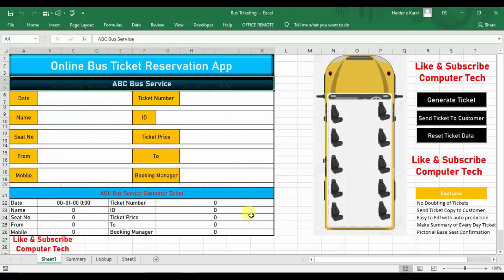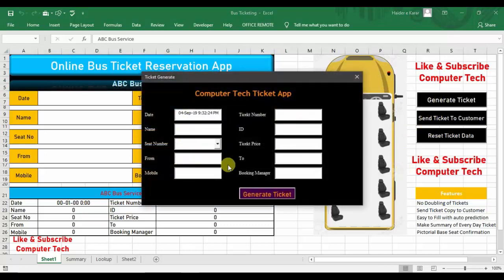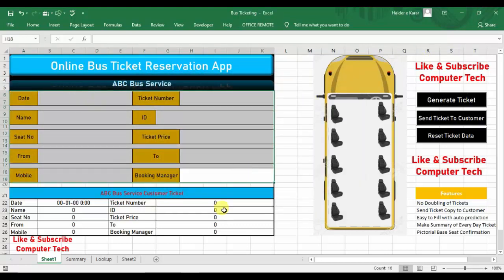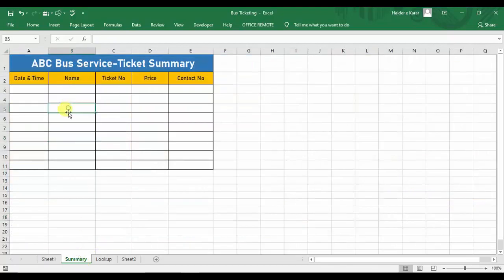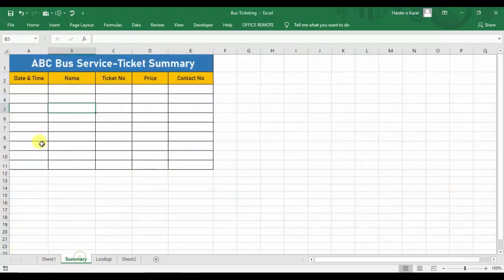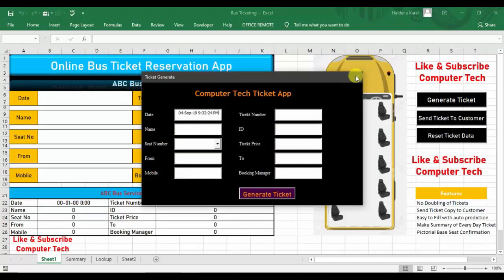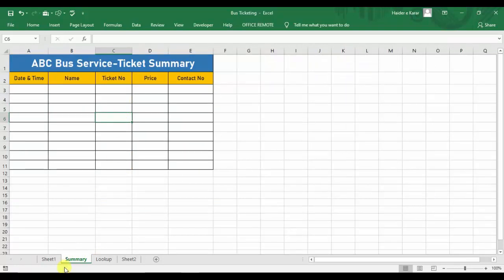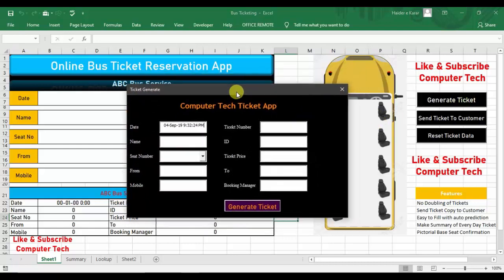Design Ticket Booking App With WhatsApp Message in Excel VBA Part-2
Ever thought to make some App in Excel instead of buying expensive apps. If yes, then watch the complete Tutorial of Online Bus ticketing App in Excel with Following Features.
•No Doubling of Tickets
•Send Ticket Copy to Customer from WhatsApp
•Easy to Fill with Auto Prediction
•Make Summary of Every Day Tickets
•Pictorial Base Seat Confirmation
•One Click  Reset of Ticket Data

Computer Tech